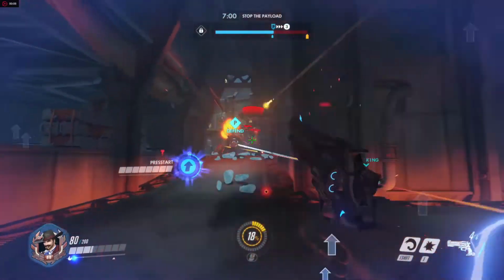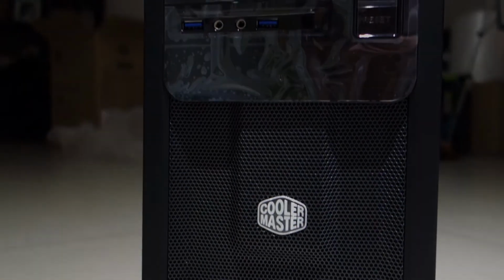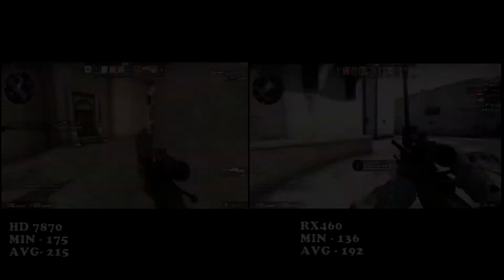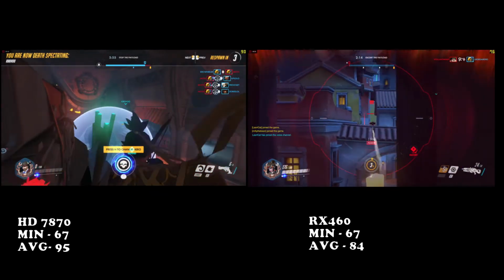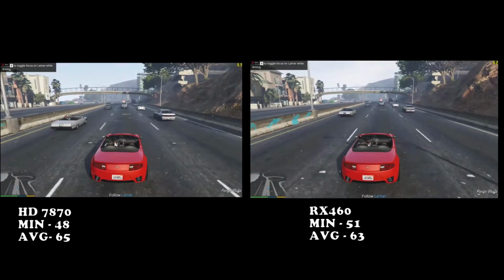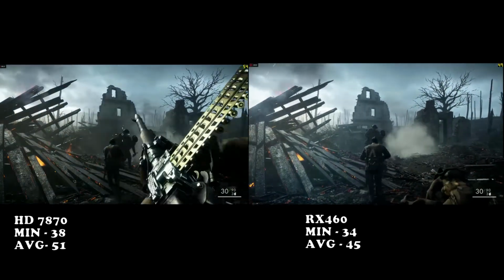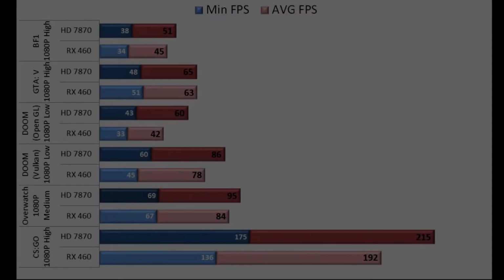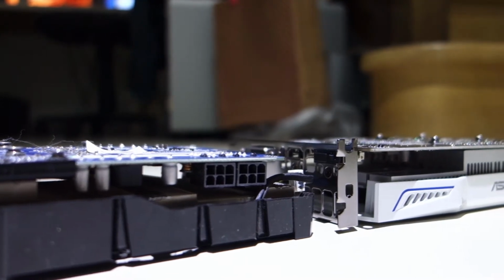Is the RX 460 worth it? Budget GPU vs Used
AMD and Nvidia always releases a budget GPU in every generation of their graphics cards.

This video explores whether these labelled budget cards are worth the money or is there a better solution?

I have the RX 460 which costs $90 pitted against the old HD 7870 which cost $35. Can it run the latest games and which one should you buy?

Benchmark specifications

CPU: Intel Pentium G4560 Kaby Lake
Motherboard: Asrock B150M-HDS
RAM: 8GB G.Skill DDR4 2400MHZ
GPU: AMD RX460 and HD 7870

Games used in benchmarks:

Counter-Strike: Global Offensive CSGO
Overwatch
Doom 2016
GTA 5
Battlefield 1